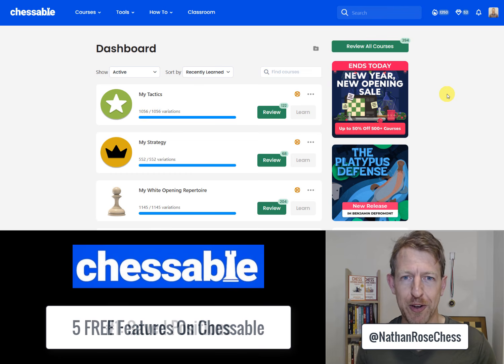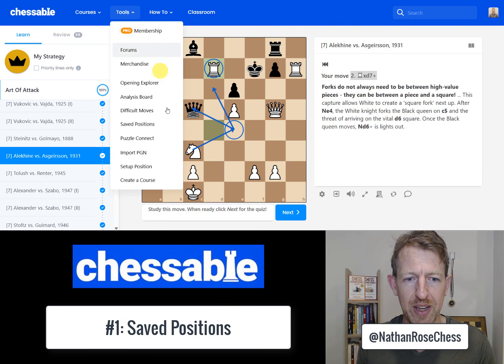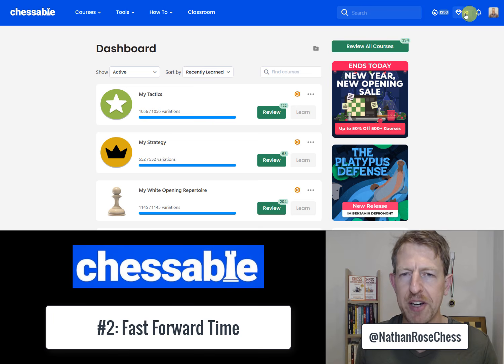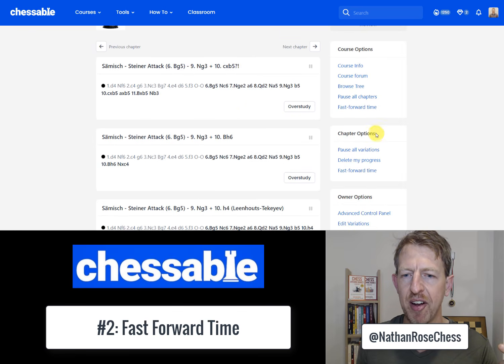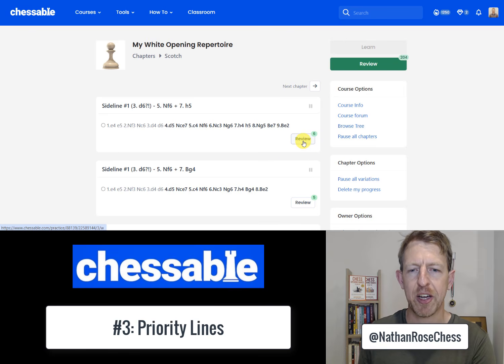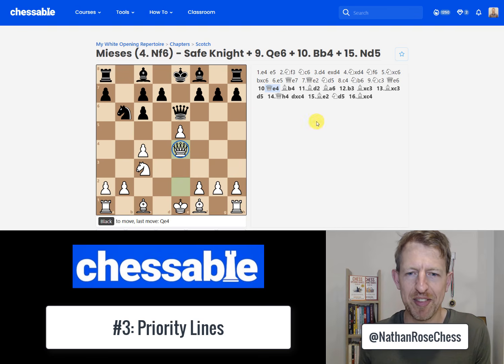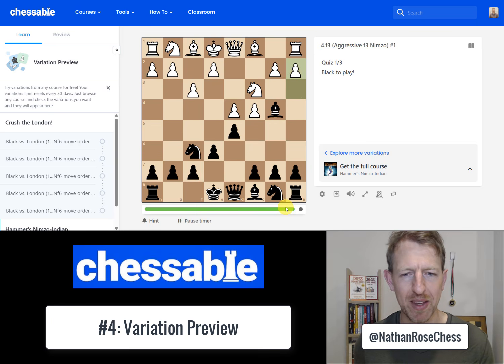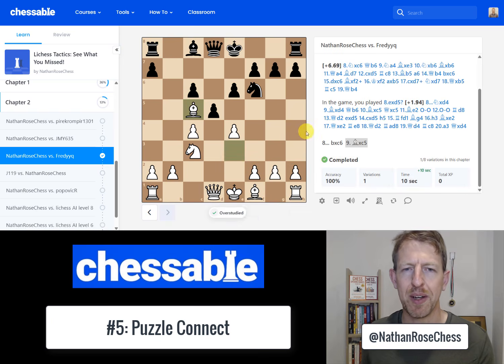The Top 5 FREE Features On Chessable